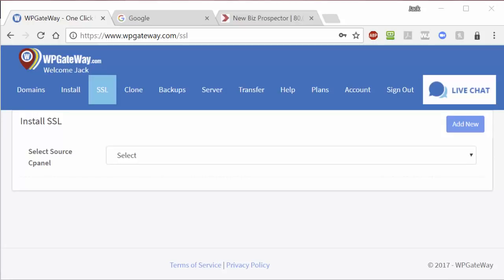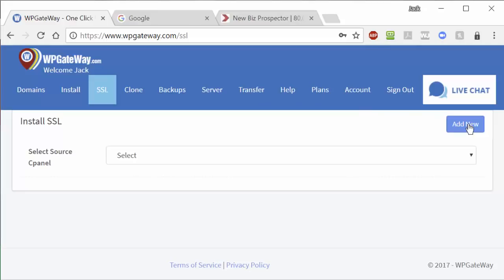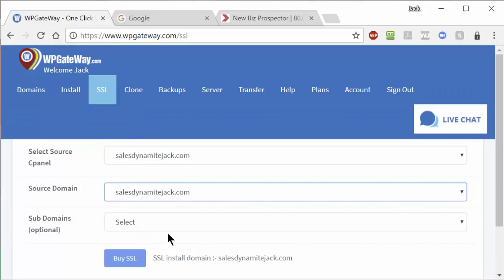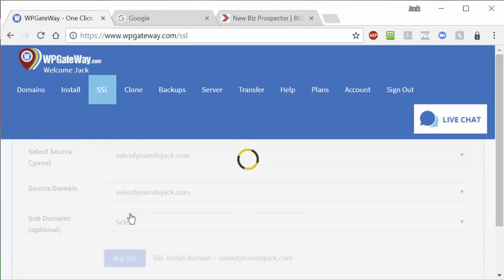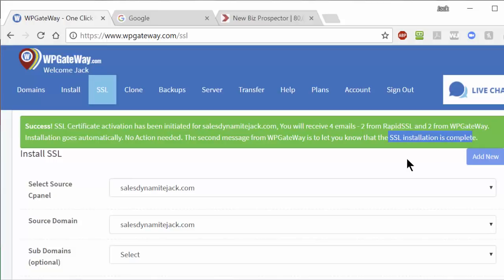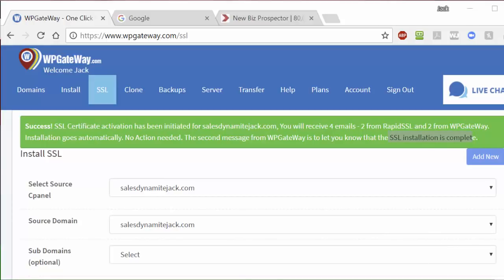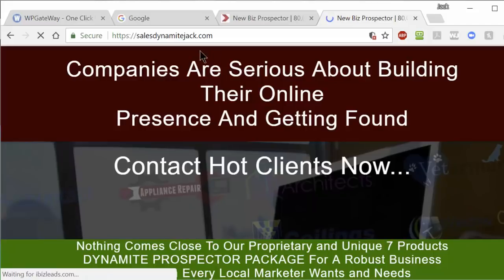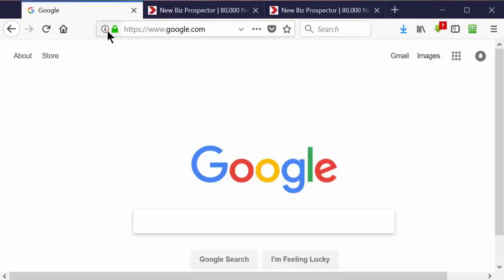One Click SSL installation